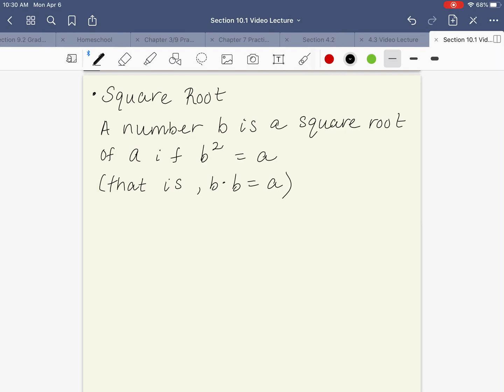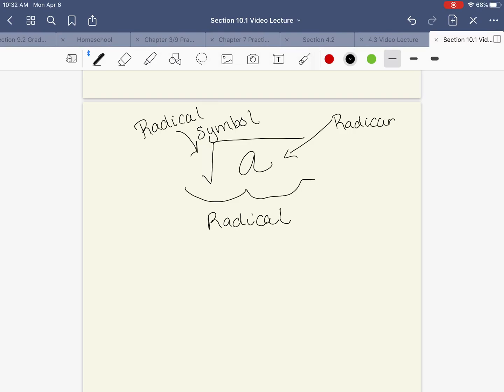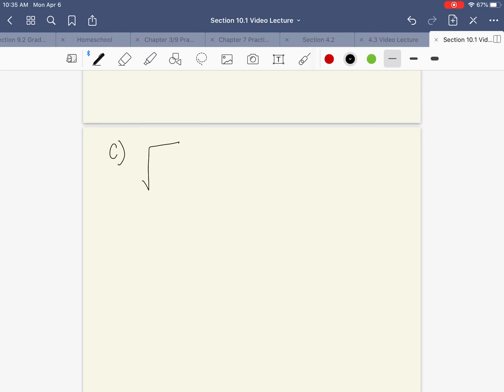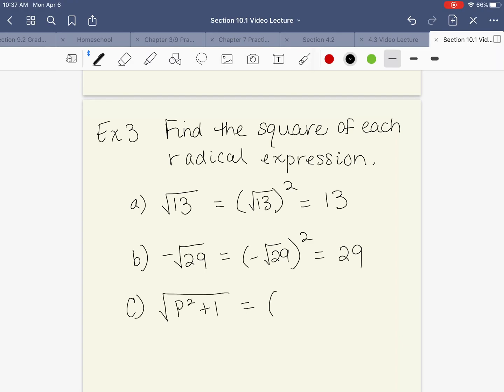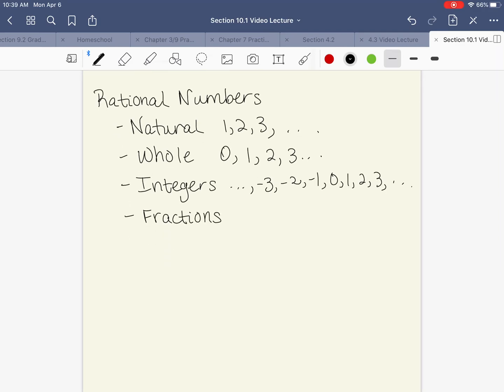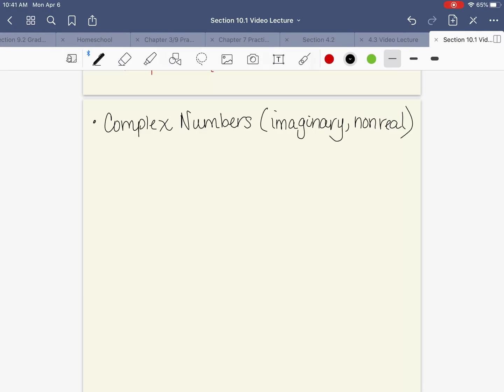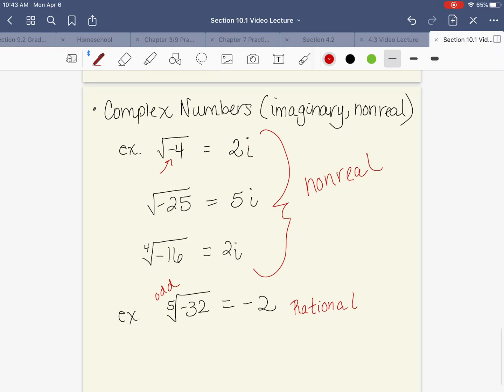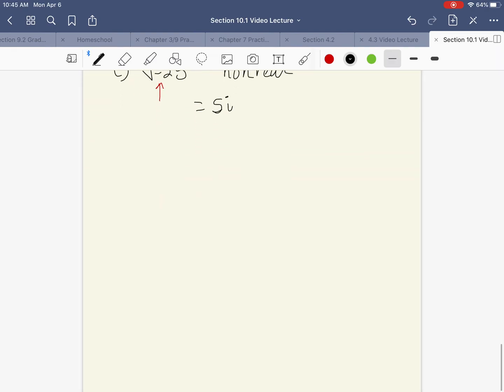MH 1335 Section 10.1 Part 1